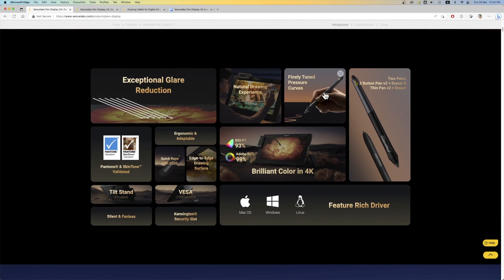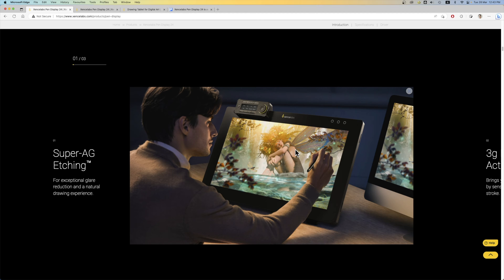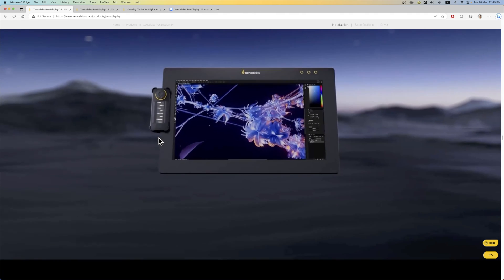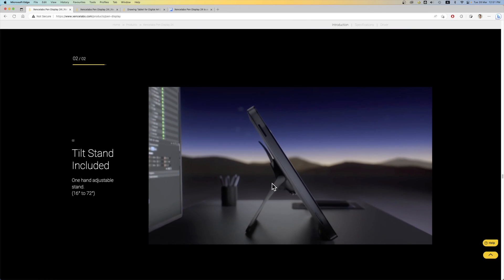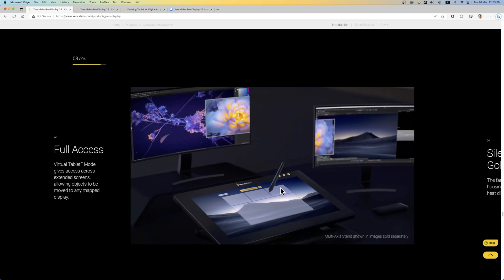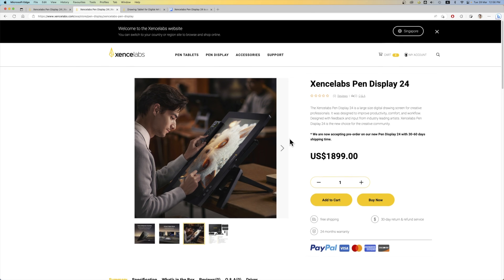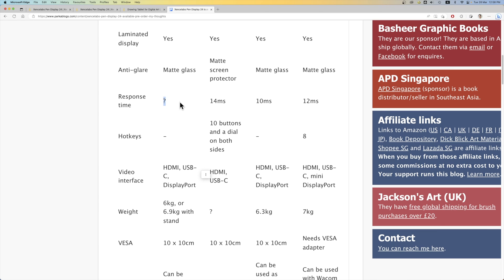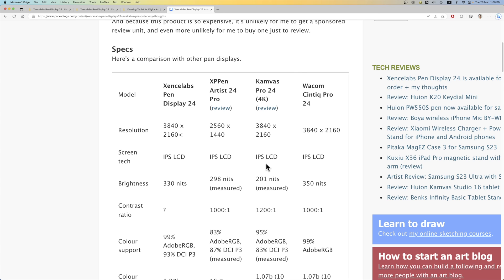Xencelabs Pen Display 24 Announcement + My Thoughts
24-inch, 4K UHD display with 99% AdobeRGB coverage. Non-touchscreen. Includes stand, 2 pens, shortcut remote.

TIME STAMPS
00:00 - Intro
00:53 - Features
10:57 - Vs other brands